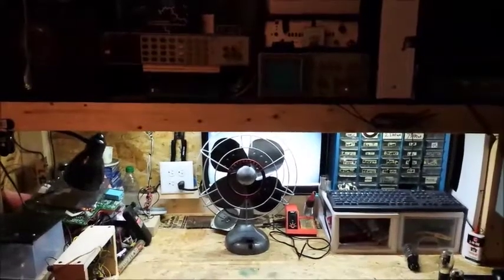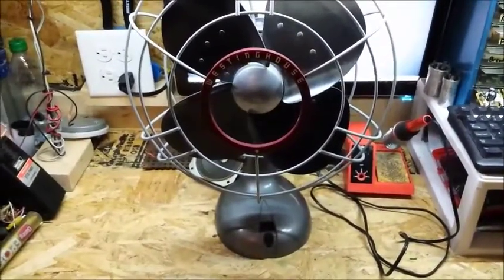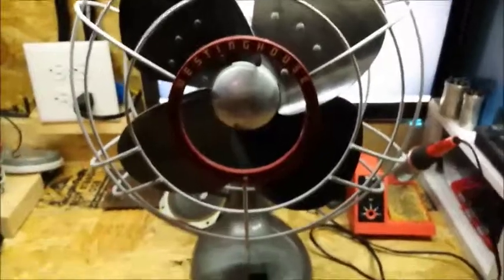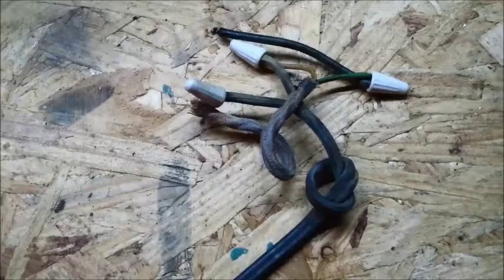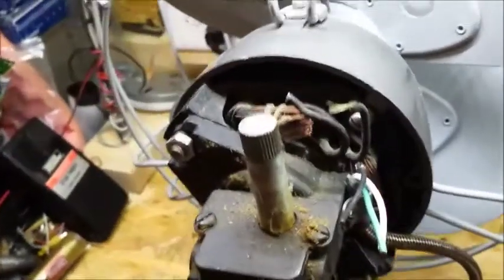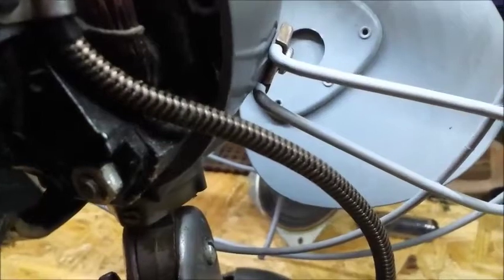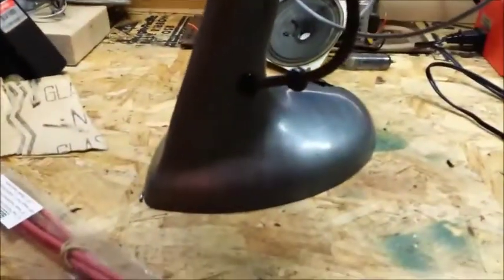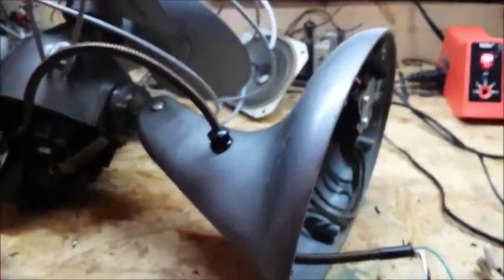Vintage Westinghouse Power Aire Fan Restoration Part 1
First part in a few video's about the restoration of one of my fans, a nice vintage Westinghouse fan. I show you the cleaning, maintenance, wiring, and general restoration of this fan, and give some tips on how to do each along the way.